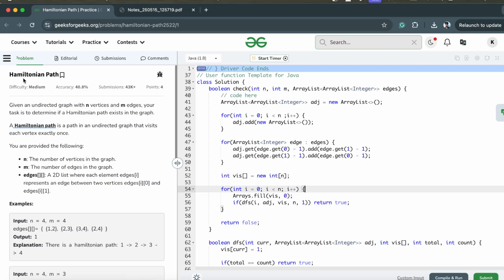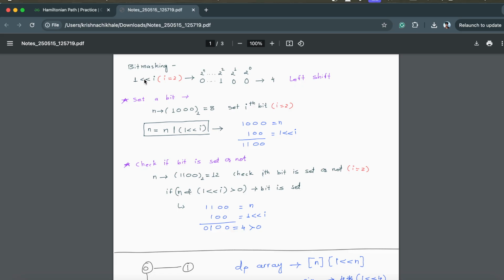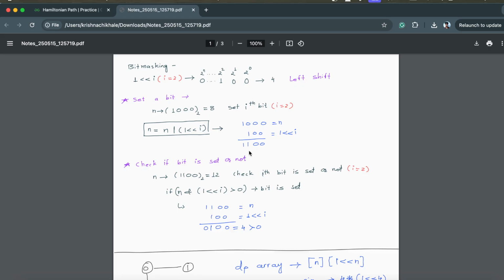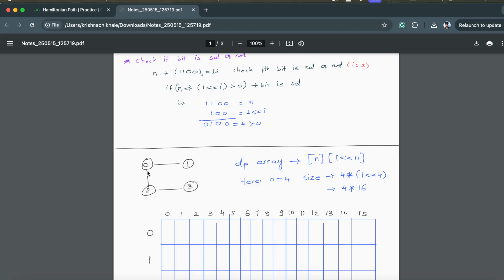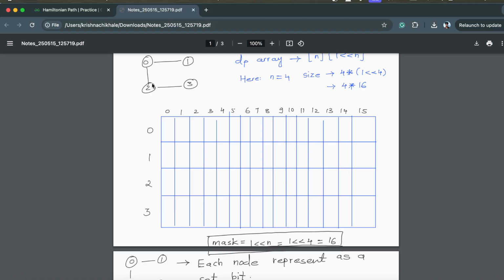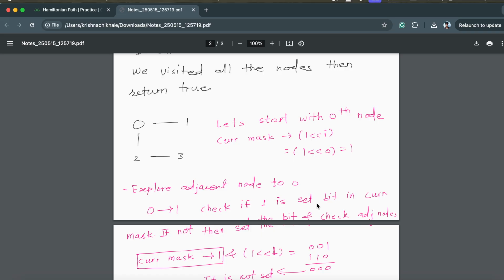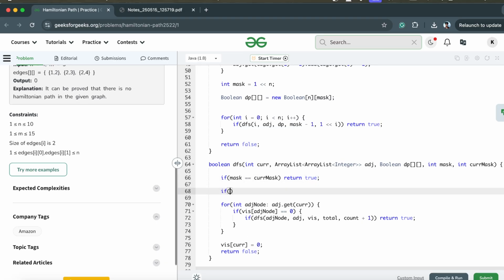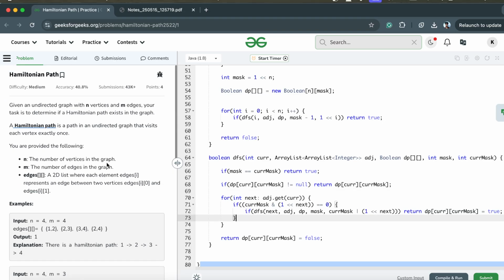Hamiltonian Path | Optimised DP with Bitmasking | Java Graph Theory Explained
In this video, we explore the Hamiltonian Path problem using two powerful approaches:

🔹 Brute Force (n!) – A naive DFS-based method to check all permutations.
🔹 Optimised DP with Bitmasking – A much more efficient solution using memoisation and bitmasking to reduce time complexity.

You'll learn:

What a Hamiltonian Path is in graph theory

How to implement the brute-force solution in Java

How to improve it using dynamic programming and bitmasking

Step-by-step code explanation and visual breakdown

🚀 Perfect for those preparing for coding interviews or mastering dynamic programming with bitmasking.

👉 LeetCode-style problems covered
📌 Language: Java